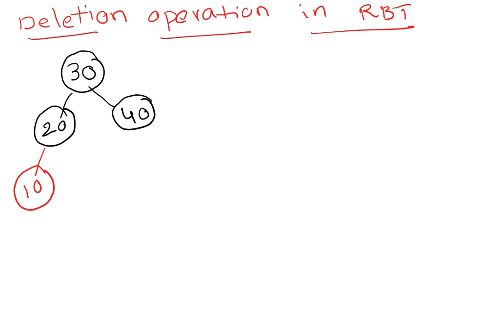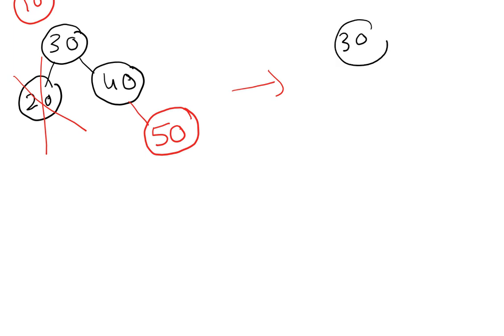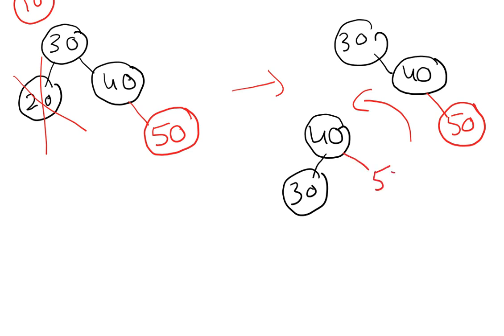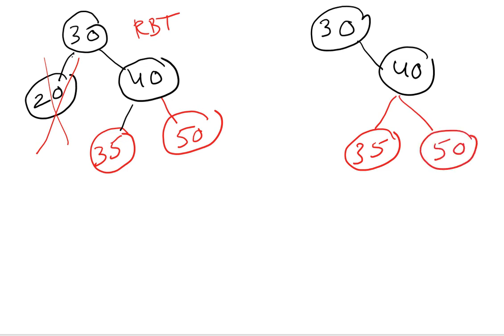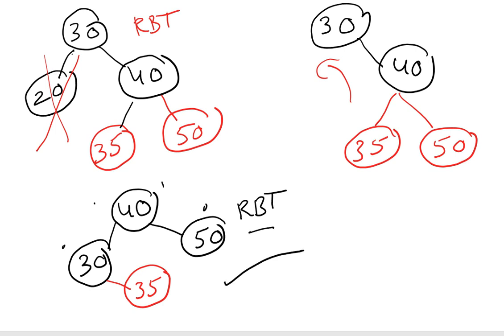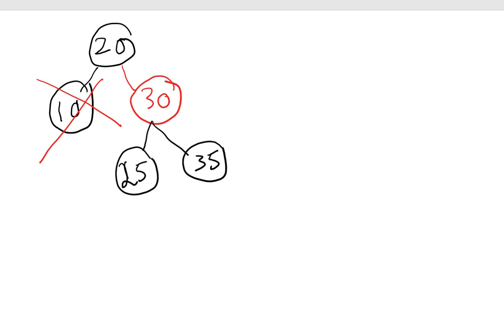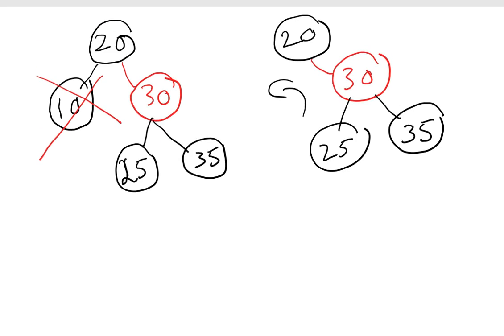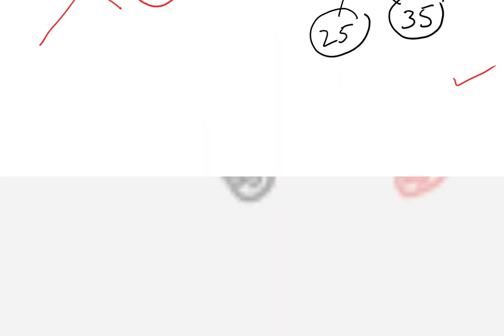DELETION OPERATIONS IN RED BLACK TREES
operations in RBT